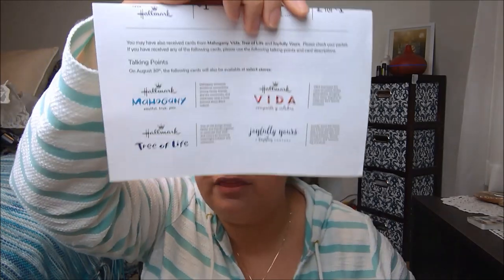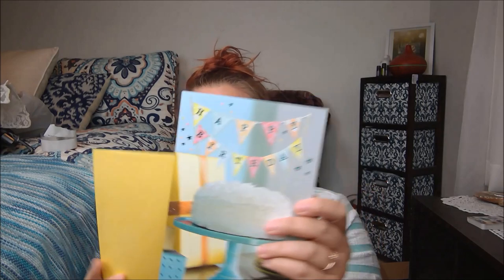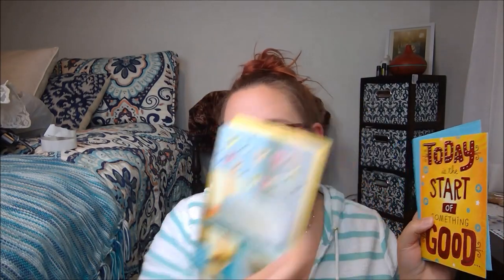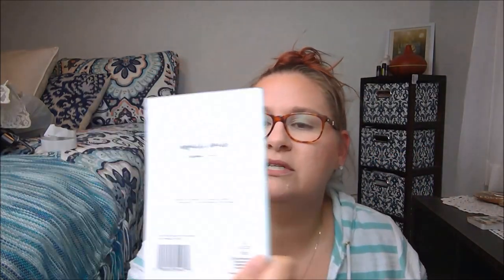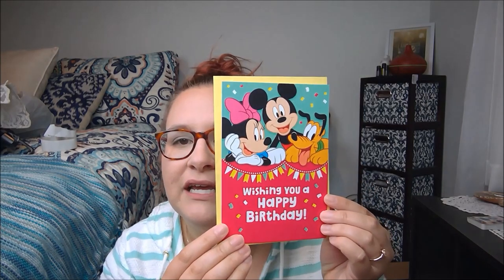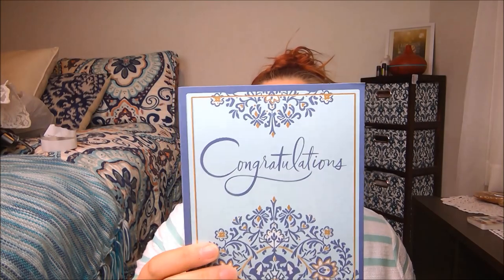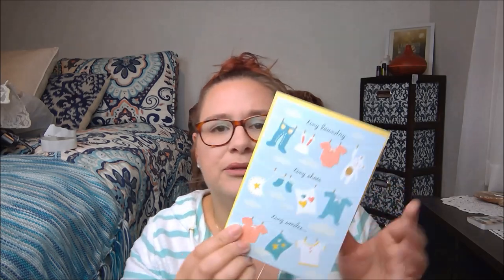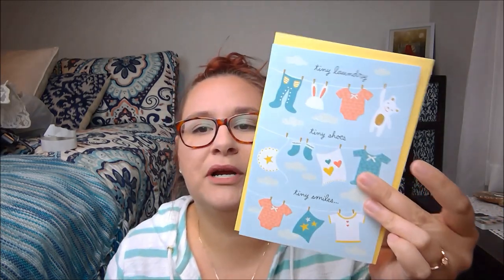Dollar Tree Hallmark Cards?! // Expressions from Hallmark & Heartline a Hallmark Company Card Review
Hey there friends, I'm so excited to bring you this video to day because I know we all love to save money when it comes to some important things - like greeting cards.  Sending a card is a great way to connect with friends and family to celebrate moments both big and small & sometimes we run into a few problems : the greeting card selection can be slim when the price fits our budget and the card aisle can be overwhelming when we're trying to find the perfect sentiment.

Enter the Expressions from Hallmark & Heartline a Hallmark Company card lines launching at the 6500 Dollar Tree locations!  Each store will begin to carry these lines with Expressions at $1 each and the Heartline collection at 2 for $1.  So we can stock up on these amazing cards with out breaking the bank.

There are also 4 other specific lines being carried at select stores.  These links include Mahogany, VIda, Tree of Life, and Joyfully Yours.  I'm excited about this inclusive line at this affordable price!